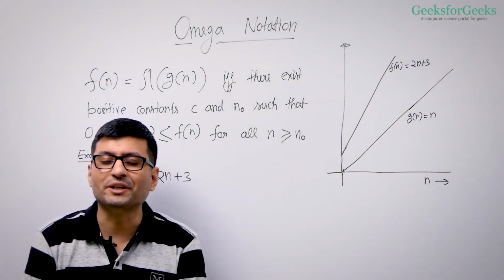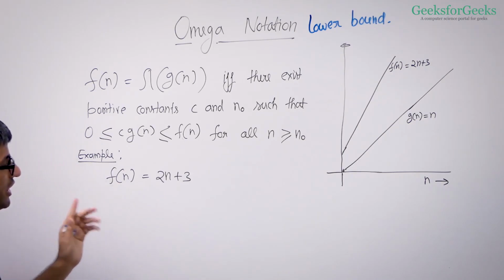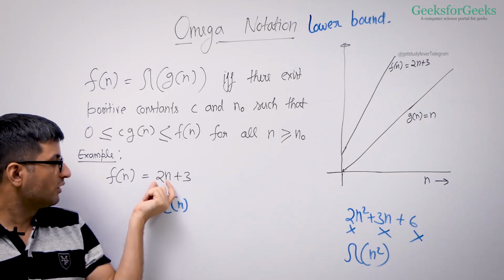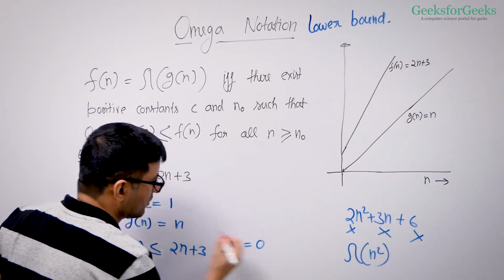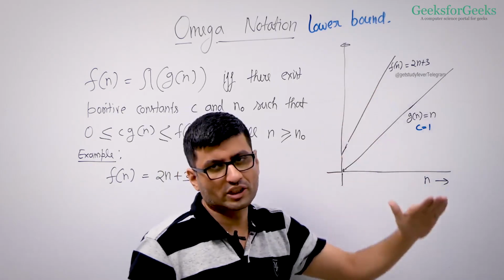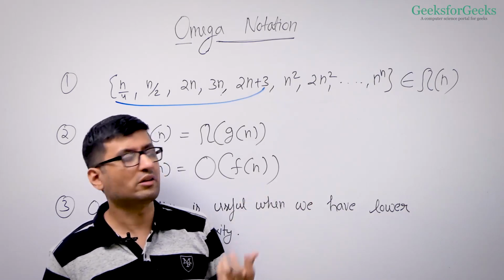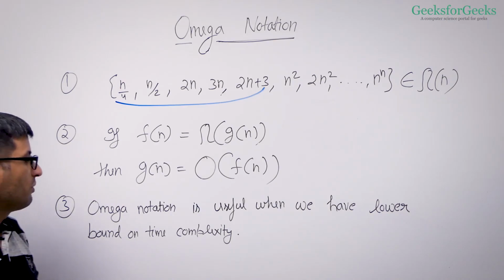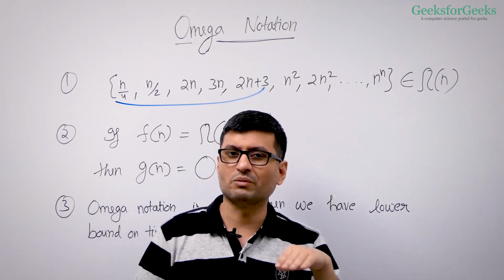DSA 05 Omega Notation || Geeks For Geeks